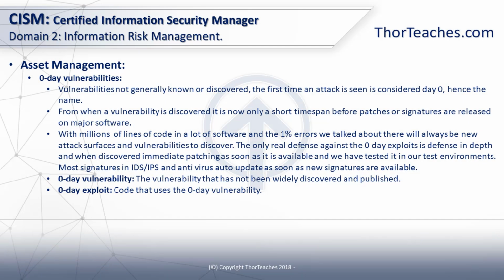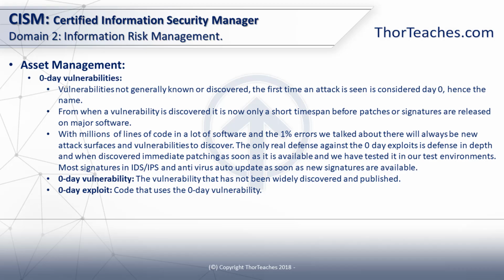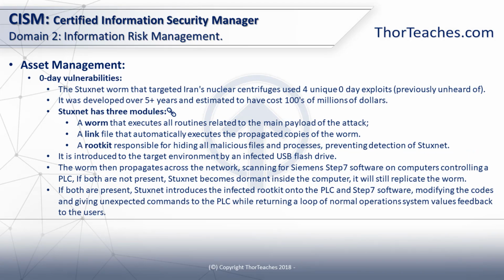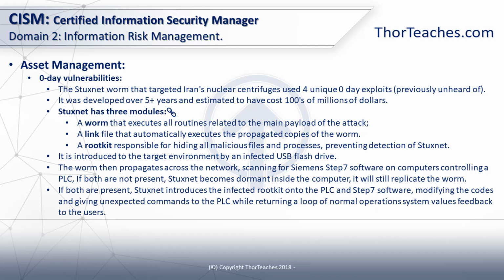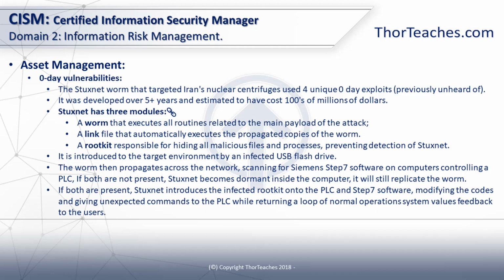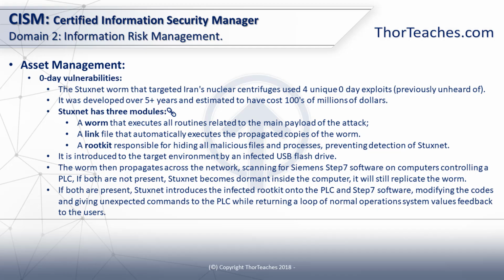0327 0 day attacks